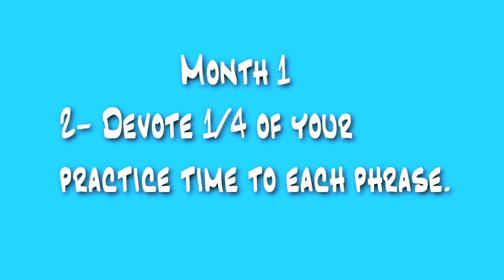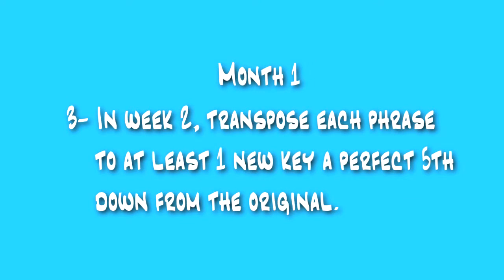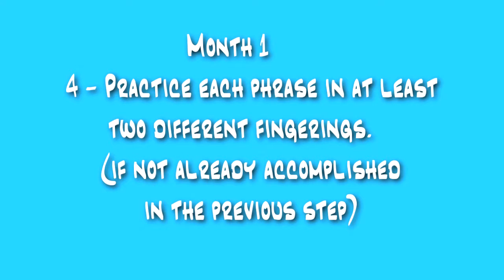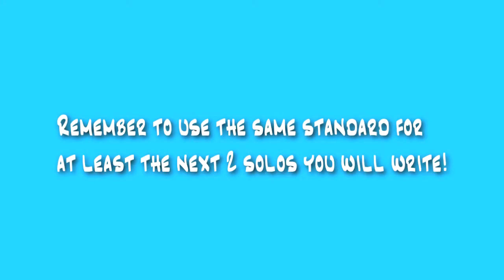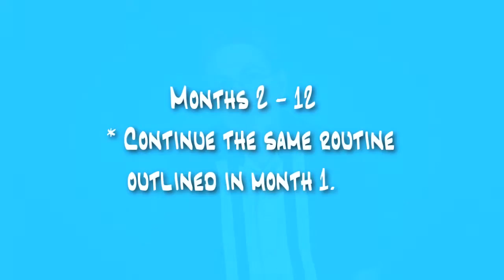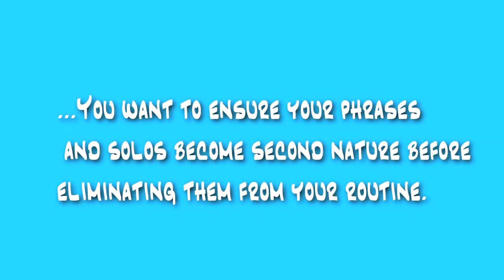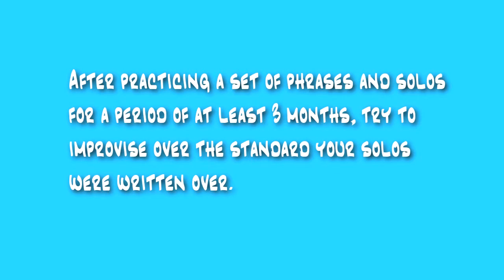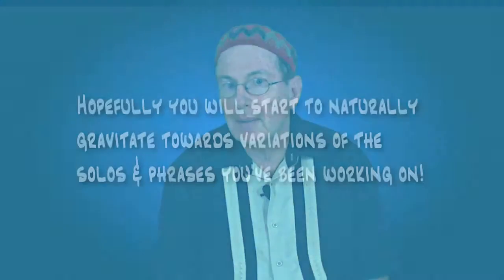How to use the Jazz Guitarists Signature Series Part 4| How To Practice Your Vocabulary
A full PDF transcription for this video is available for download

The Jazz Guitar Signature Series consists of short video lessons that explore the styles of the most influential guitarists throughout the history of Jazz. Each lesson consists of a short phrase played over a recurring harmonic progression (eg. II-V-I) which was transcribed off one of the featured artist's recordings.